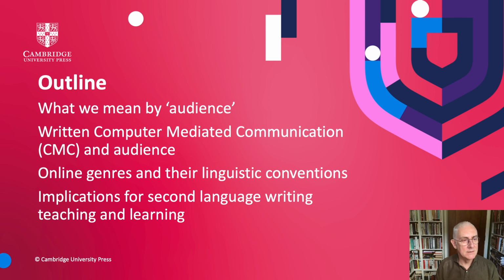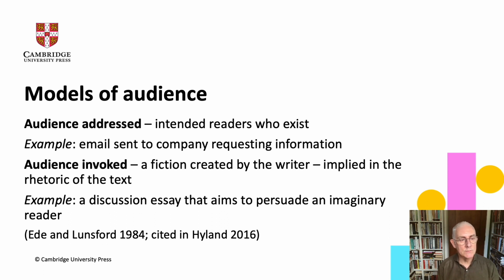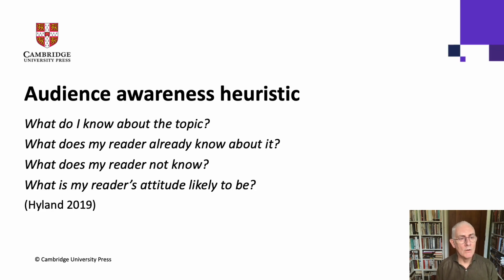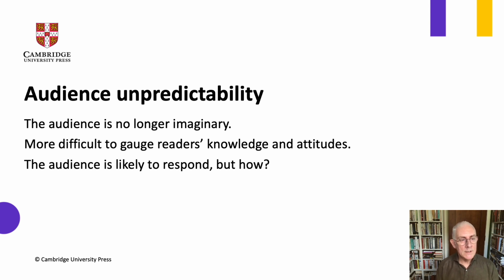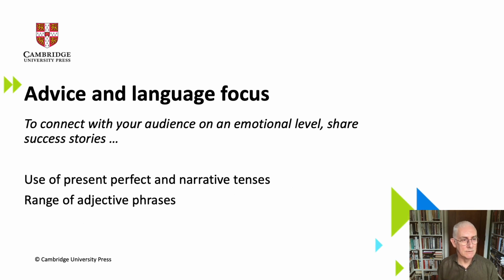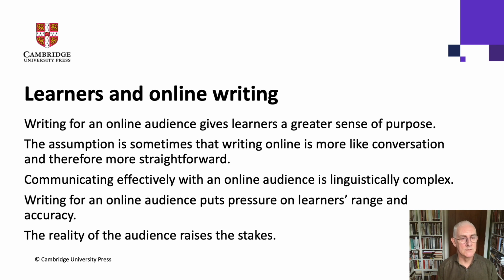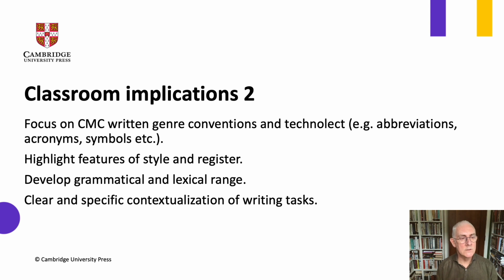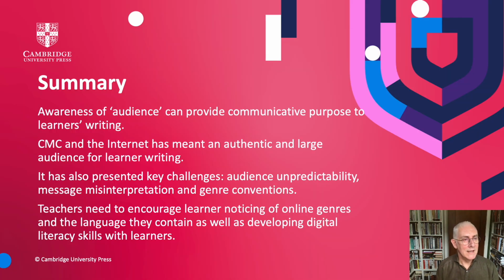Online audiences and learner writing with Craig Thaine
The notion of ‘audience’ plays a key role in the methodology of second language writing. It is seen as a way of ensuring that learner writing has communicative purpose. Learners now have the possibility of reaching a wider audience by means of online platforms such as social media sites, blogs and wikis. This talk will explore some of the challenges associated with learners writing for an online audience. It will suggest ways in which teachers can address these issues in the classroom so that learners can communicate with online audiences effectively.

If you have any questions after watching this video, add it to our Insights on Demand event padlet A member of the Cambridge team will answer as soon as possible!